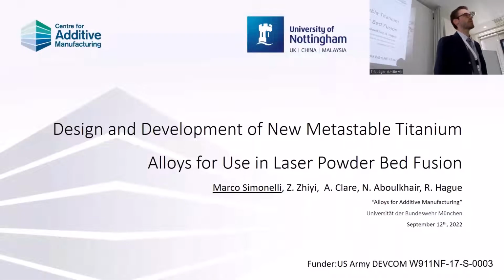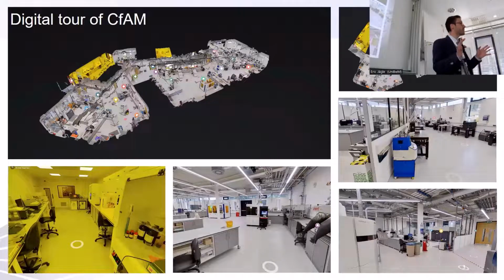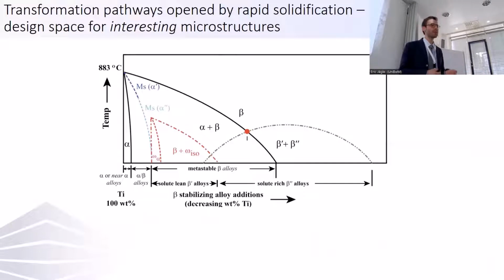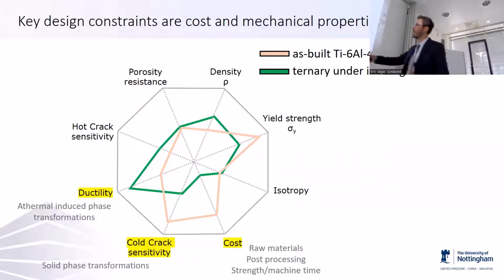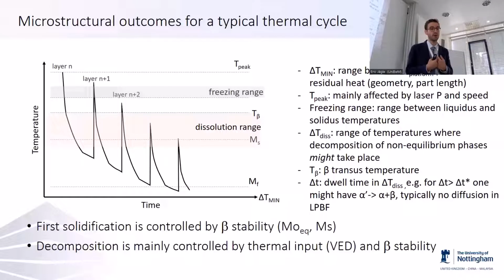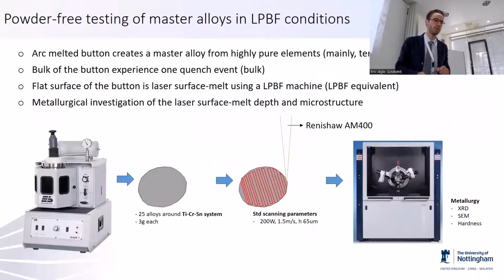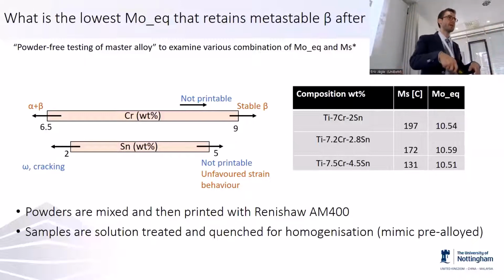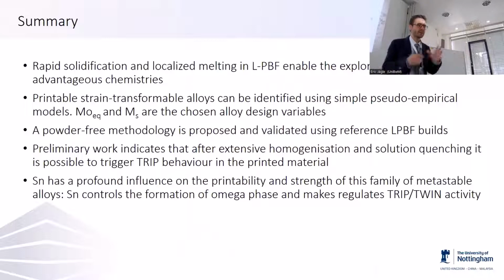AAMS22 - M.Simonelli - Design and Development of New Metastable Ti. Alloys for Use in LPBF